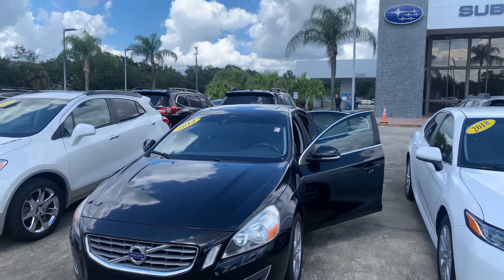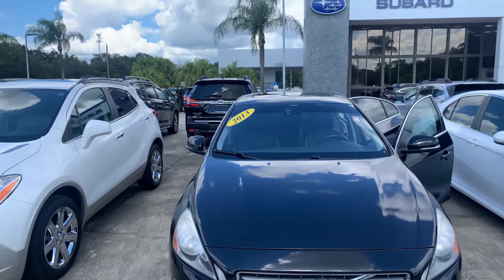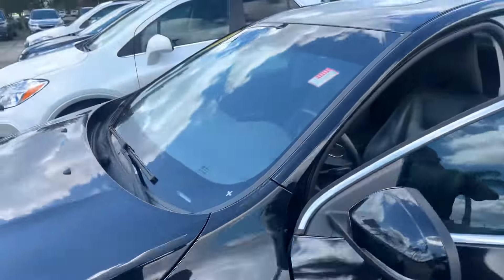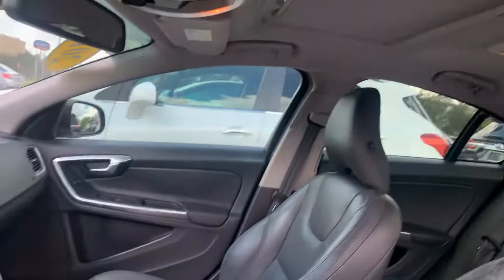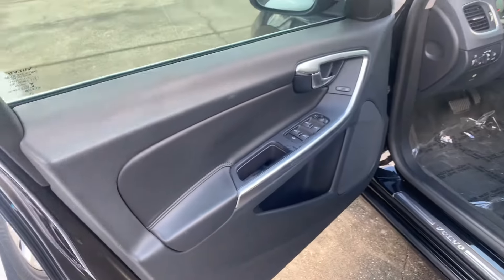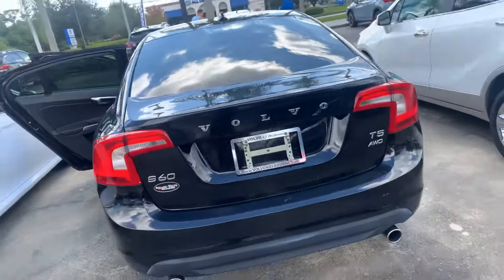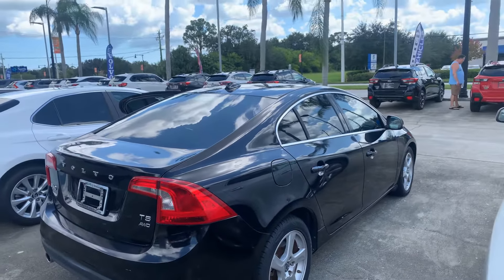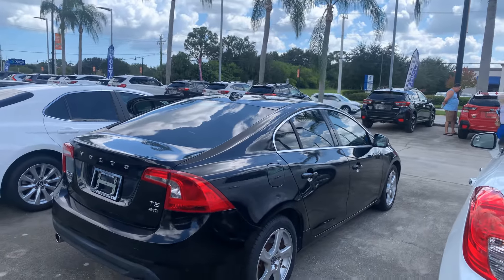VIP DAMILOLA FADAHONSI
13 Volvo